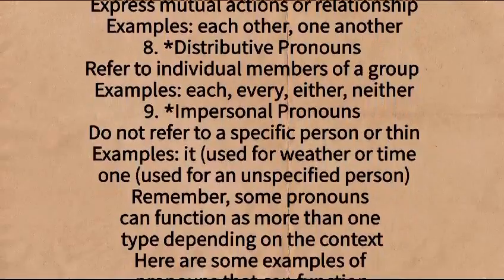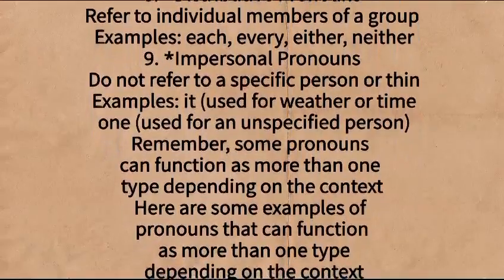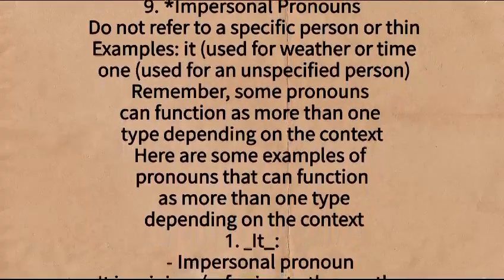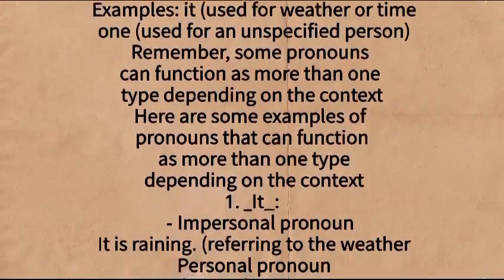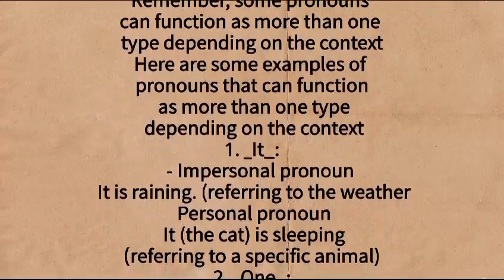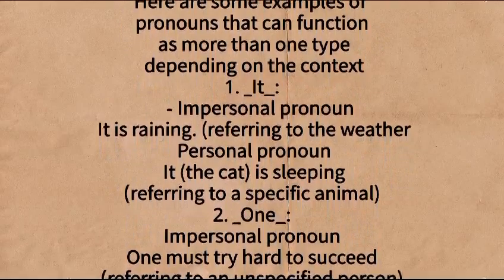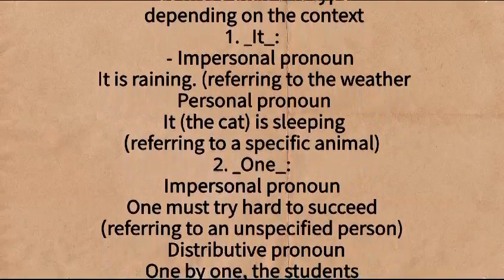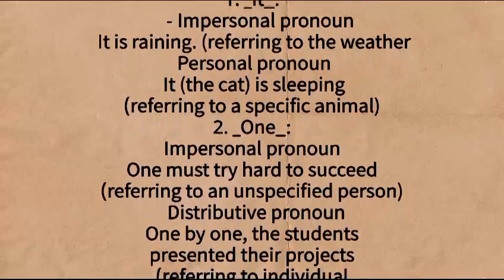Types of Pronouns | Parts of speech | English grammar | Learn English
Types of Pronouns | Parts of speech | english grammar |

Descriptions:

Here are the different types of pronouns with examples:

Personal Pronouns
Replace nouns that refer to people or animals.
Examples: I, you, he, she, it, we, they
Possessive Pronouns
Show ownership or possession.
Examples: mine, yours, his, hers, its, ours, theirs
Reflexive Pronouns
 Refer back to the subject of the sentence.
Examples: myself, yourself, himself, herself, itself, ourselves, themselves
Demonstrative Pronouns
Point out specific people or things.
 Examples: this, that, these, those
interrogative Pronouns
Used to ask questions.
 Examples: who, what, which, whom, whose
Indefinite Pronouns
Refer to non-specific people or things.
Examples: someone, something, anyone, anything, nobody, nothing
Reciprocal Pronouns
Express mutual actions or relationships. Examples: each other, one another
Distributive Pronouns
Refer to individual members of a group.
 Examples: each, every, either, neither
Impersonal Pronouns
 Do not refer to a specific person or thing.
  Examples: it (used for weather or time), one (used for an unspecified person

pronoun
personal pronoun
pronoun types
7 types of pronouns
 relative pronouns
all types of pronouns
pronouns
indefinite pronouns
pronoun and its types
possessive pronouns
reflexive pronoun
types of pronouns chart
personal pronouns
types of pronoun
8 kinds of pronouns
types of pronouns in english
use of pronoun
types of pronuns
pronoun types in english
parts of speech
possessive pronouns